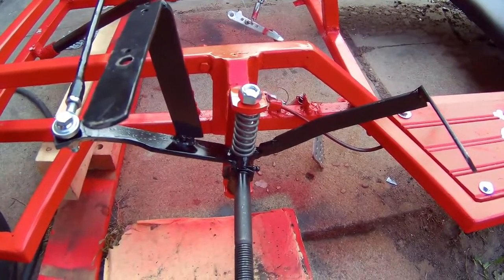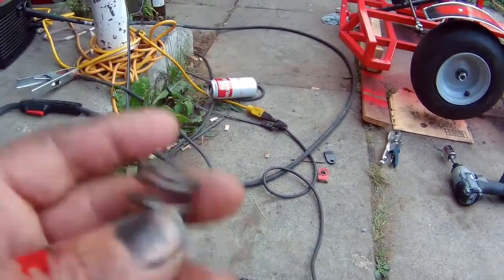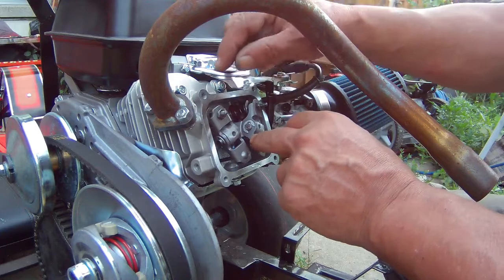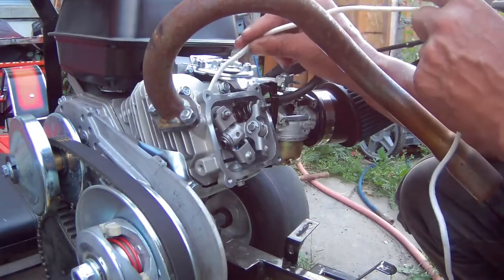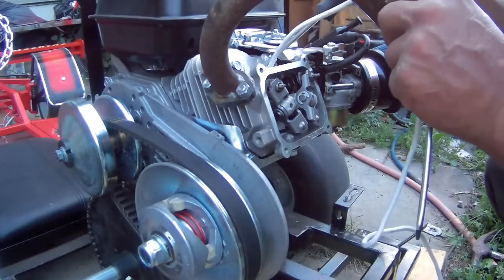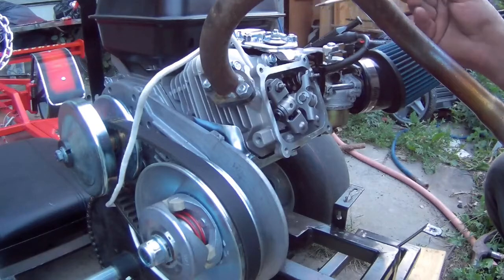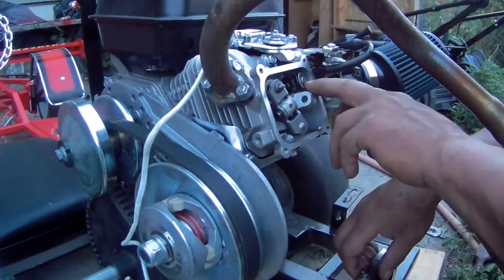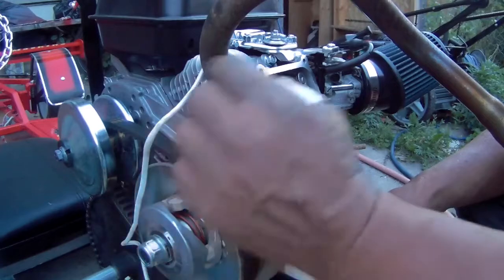Homemade Go Kart Sexy Machine pt,15, 18lb springs And Finishing Off My 2 Problems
I'm going to finish my 2 problems I was having and installing 18lb valve springs.